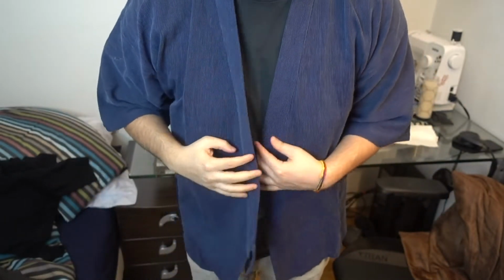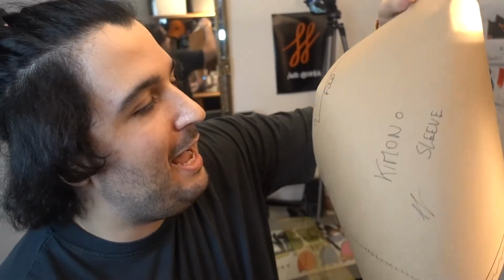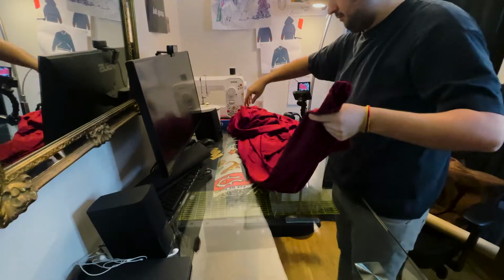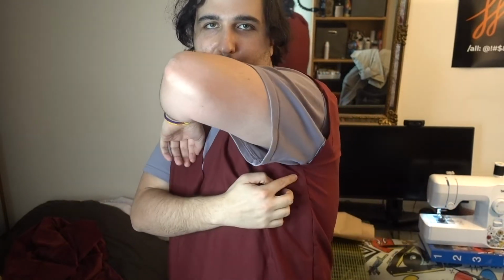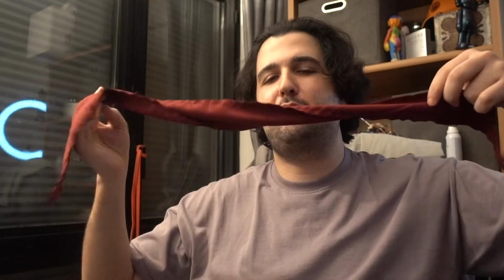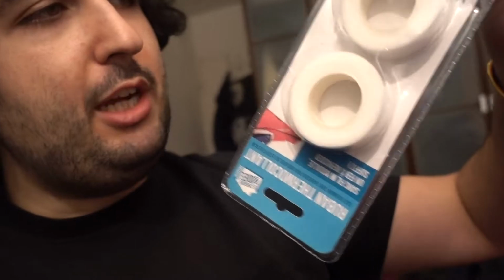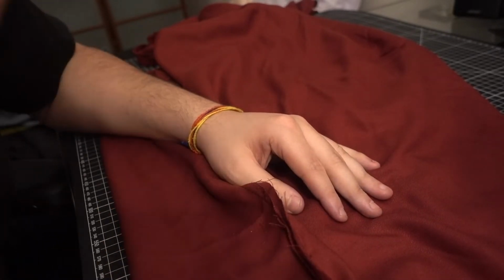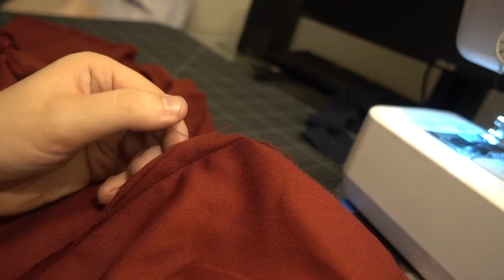DIY KIMONO SEWING (Kanye West & John Mayer inspired)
I'm obsessed with the Japanese streetwear icon, the Kimono so I had to make my own. In this video, I do everything from scratch, from cutting to sewing. I couldn't be happier with this creation which was inspired by John Mayer and Kanye West that can rock Kimono like nobody else. Hope you enjoy :)

It's a simulation anyway...